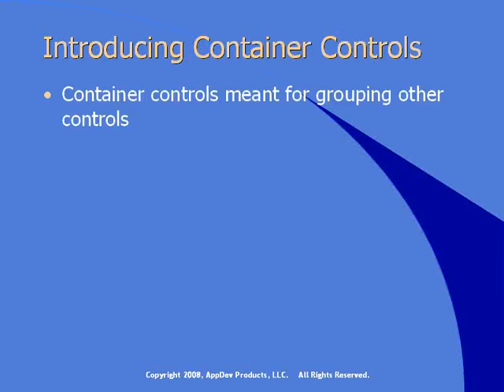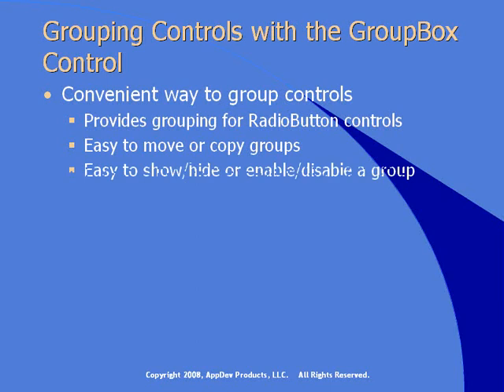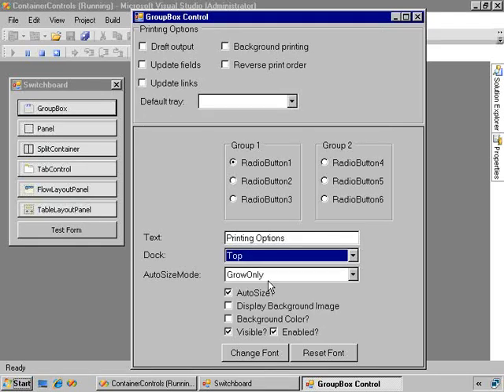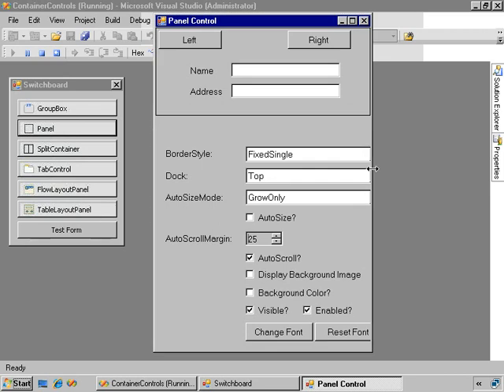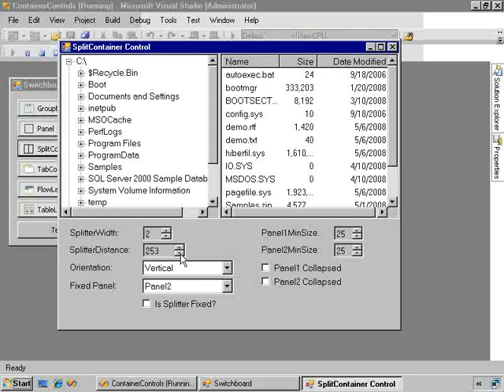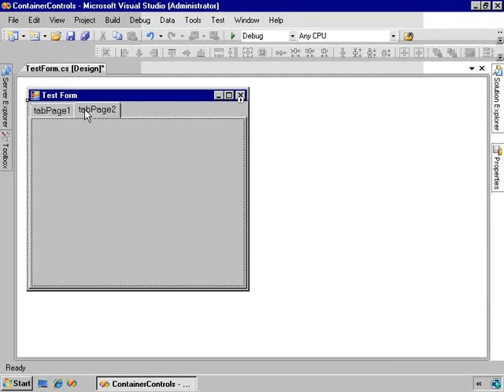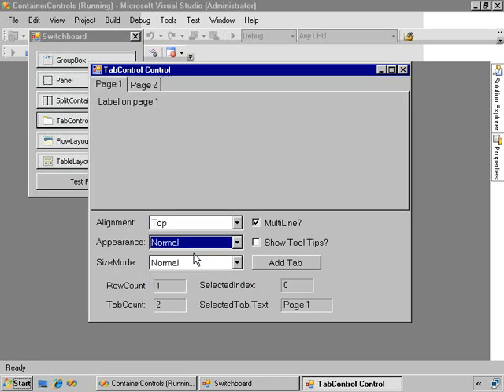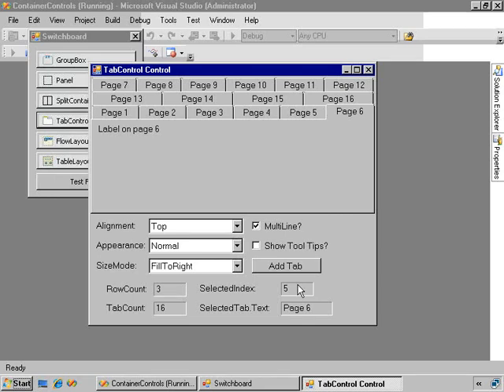Module 15\34. Container Controls\02 Container Controls to C# (Container Controls)